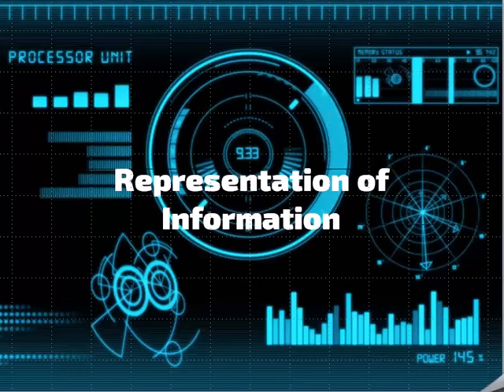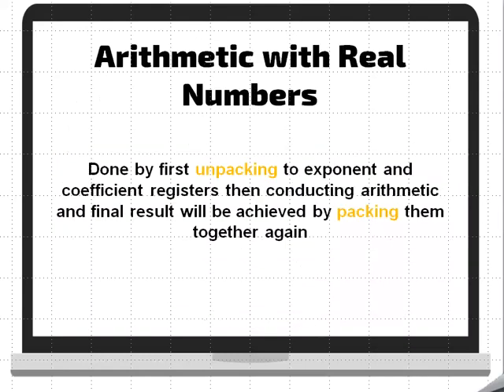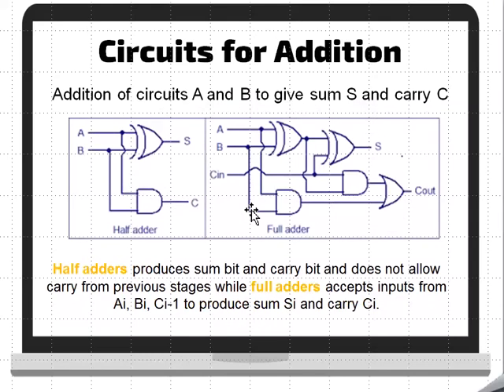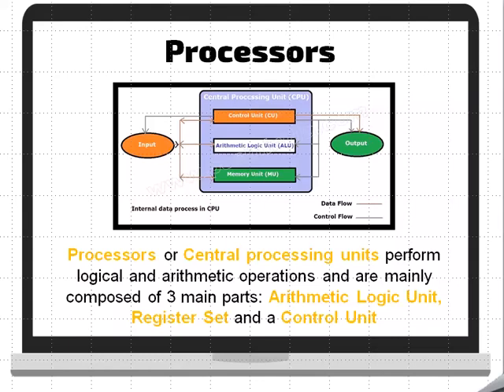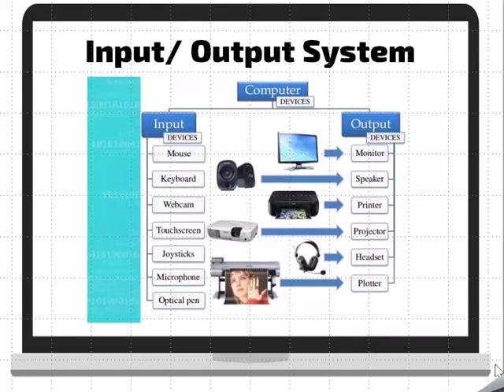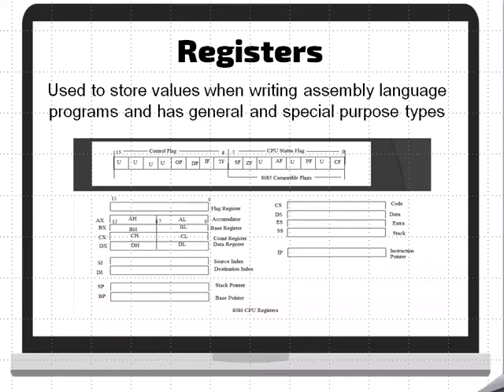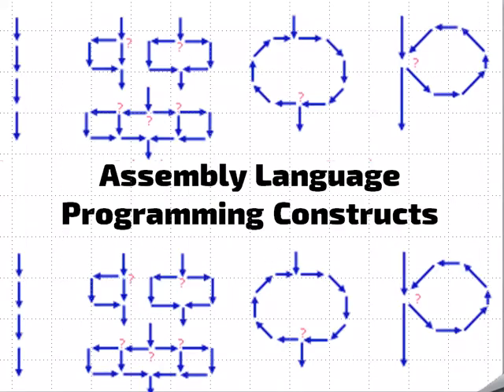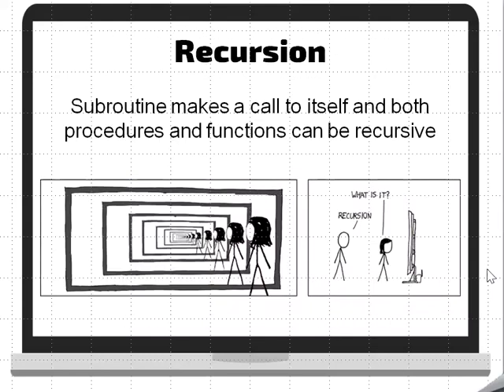Matsushita CMSC 203 Quiz 1